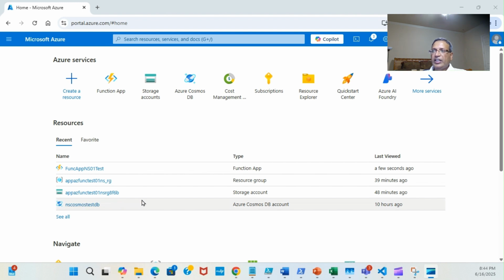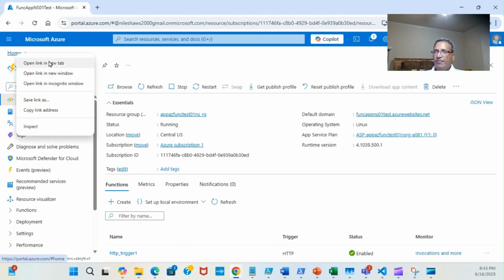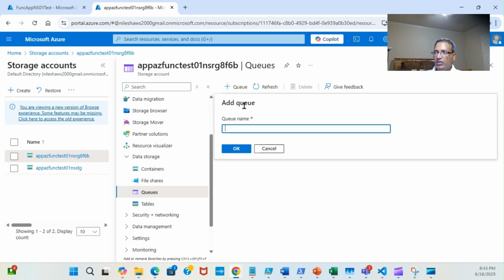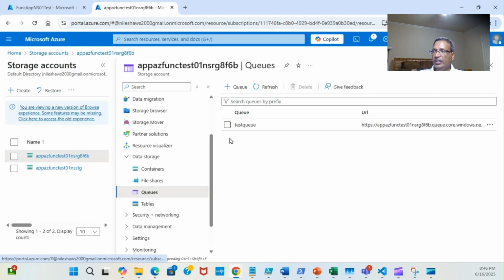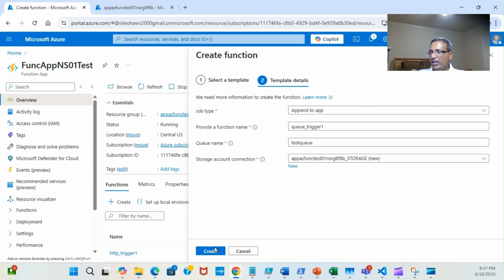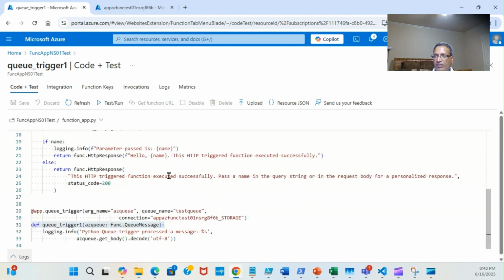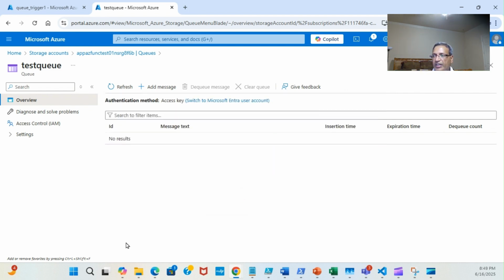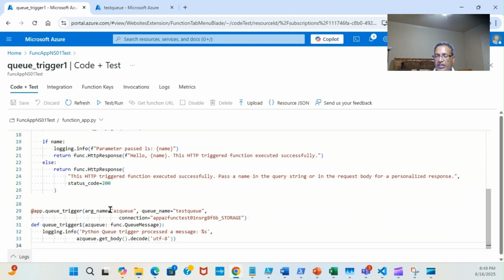Azure Functions with Storage Queue Trigger | Event-Driven Architecture Demo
🚀 Continuing My Azure Cloud Journey ☁️

As someone with a strong background in AWS, I’ve been diving deeper into Microsoft Azure to broaden my cloud expertise. In my latest hands-on exploration, I’m working with Azure Functions integrated with Azure Storage Queues to simulate a component of a data streaming pipeline.

This setup is conceptually similar to AWS SQS + Lambda integration, and it's been incredibly insightful to experience the differences and similarities firsthand.

Beyond just spinning up services, I’m focusing on understanding the architectural patterns and operational nuances that go into designing scalable, event-driven pipelines—something that’s crucial for technical leaders guiding cloud-native transformations.

🎥 In the video, I walk through:

Setting up an Azure Function trigger via Storage Queue
Simulating message ingestion and processing
Comparing this approach to AWS-based equivalents

Would love feedback or suggestions from others building event-driven systems in Azure. Let’s learn from each other!